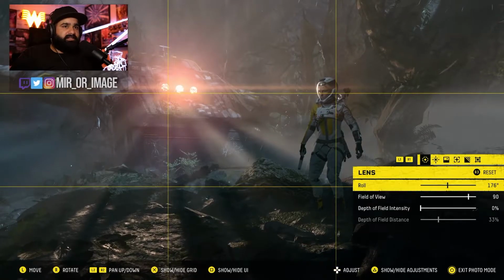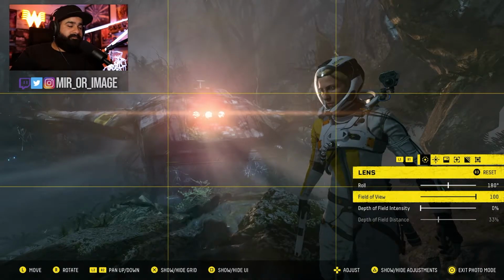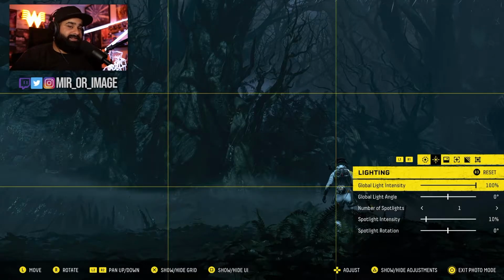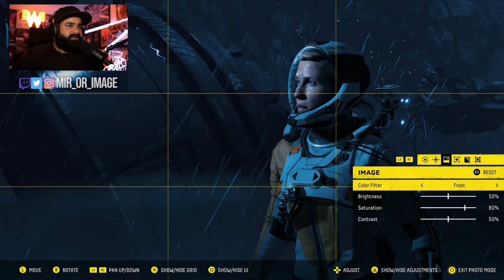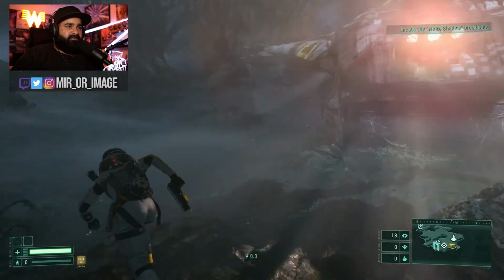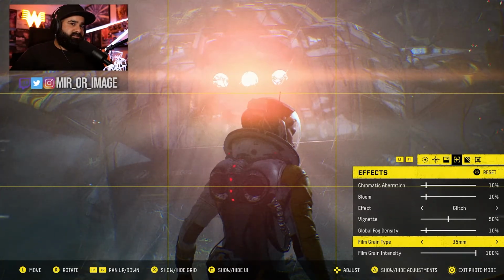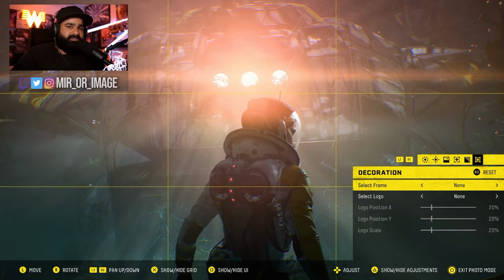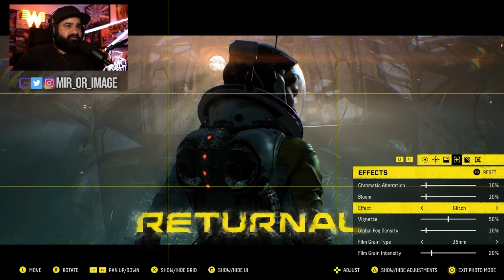Photographer Explains Returnal Photo Mode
It finally happened! Returnal now has a photo mode, thanks to Housemarque. Let's see how it stacks up, shall we? In this series, we'll be looking at photo modes in different videos games, but through the eyes of a photographer. My goal for these videos is so you can not only take better pictures in the game, but also with your camera, or phone, in the real world.

00:00 Lens Tab
04:23 Lighting Tab
07:38 Image Tab
9:40 Effects Tab
14:39 Gradient Tab
15:48 Decoration Tab